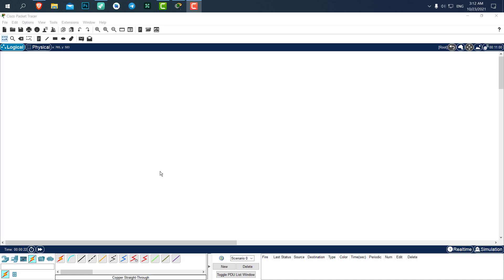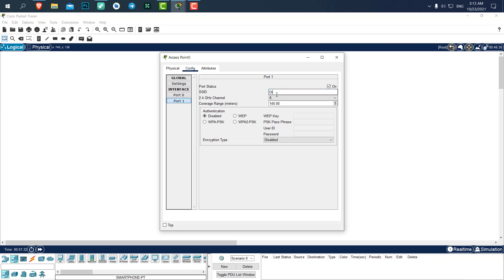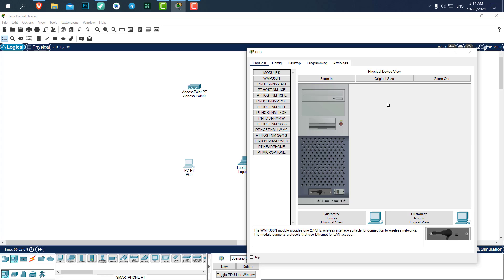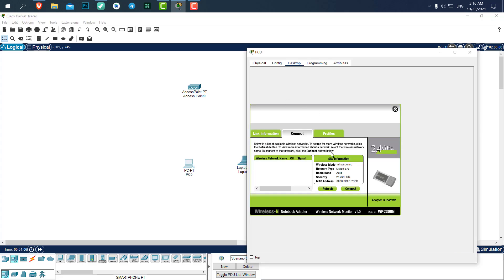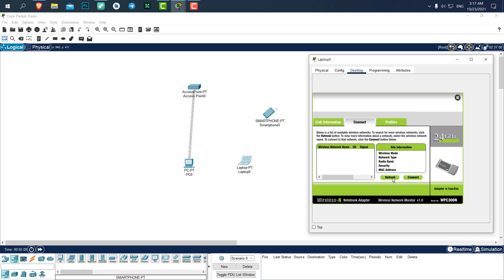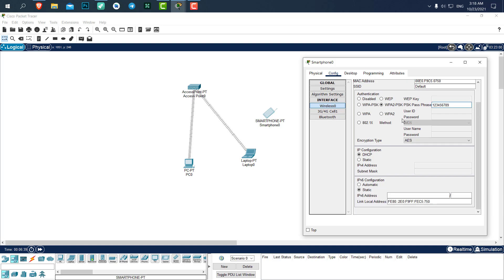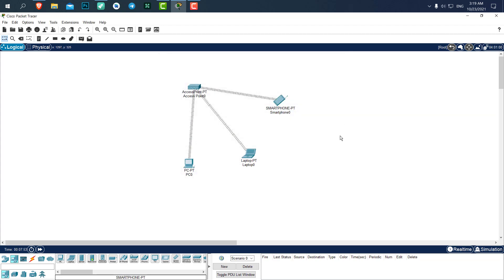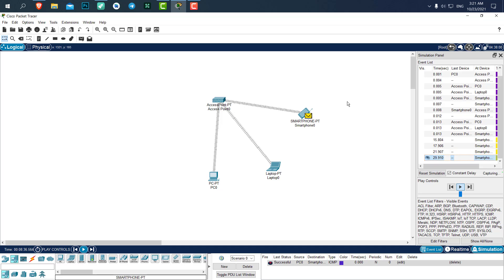Wireless Connections with Access Point in Cisco Packet Tracer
we change the IP range of one of the switches from the previous video, then we learn how we can communicate between these two switches using a router
wireless connections using an Access point in cisco packet tracer

this is the list of things we are going to learn in this course :

-interface of cisco packet tracer
-connection between 2 computers
-connection throw switch
-connect 2 switches with different IP-range using routers
-wireless connections using an Access point
-connect the Access point to switch
-Simulate DHCP in cisco packet tracer
-Simulate Email Server in cisco packet tracer
-Simulate FTP in cisco packet tracer
-Simulate HTTP in cisco packet tracer
-Simulate IoT in cisco packet tracer